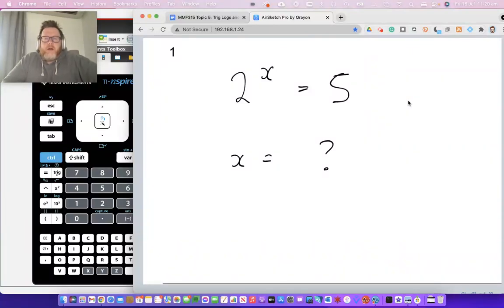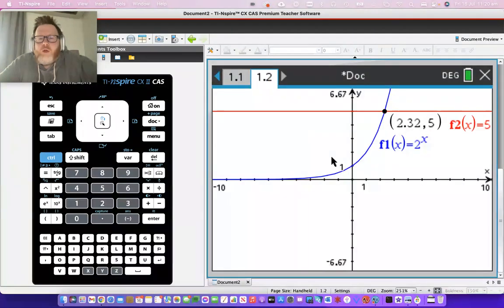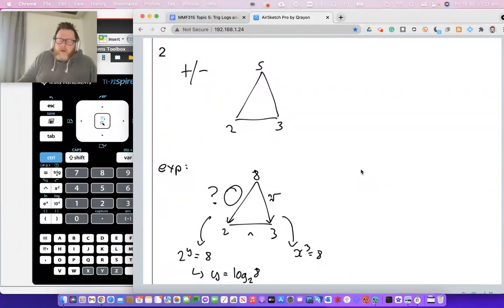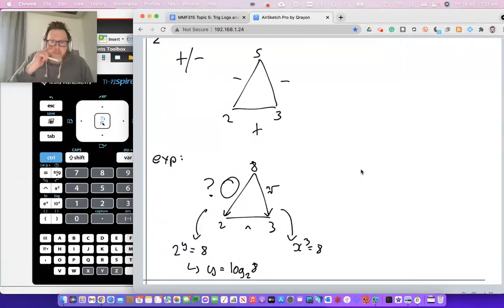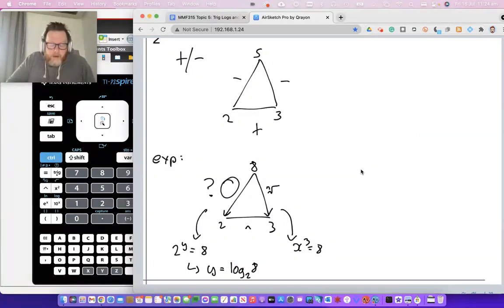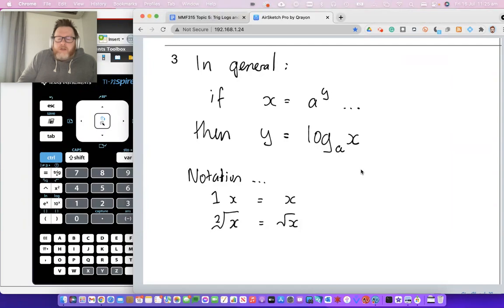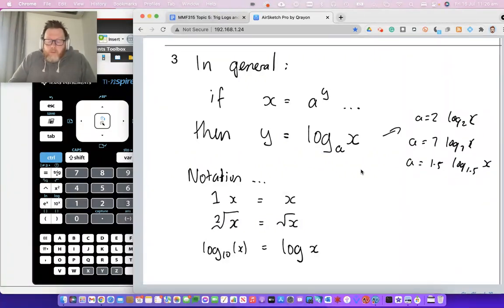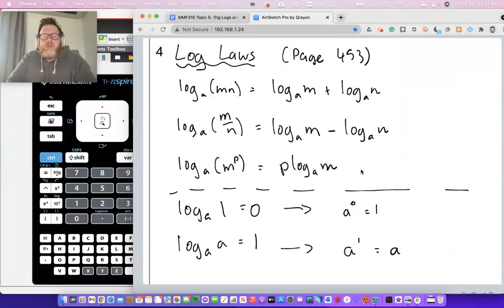MM315 - Intro to Logarithms.webm